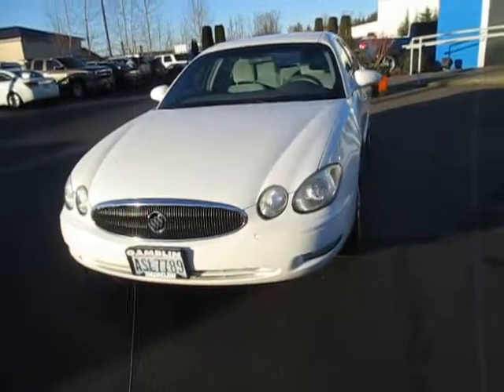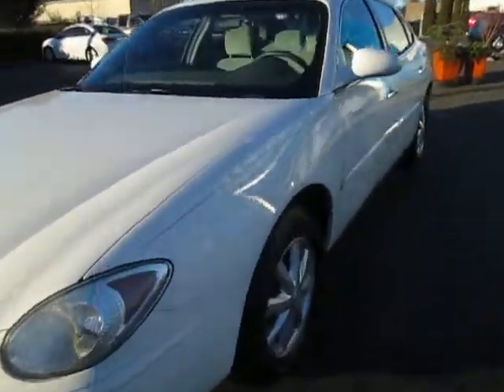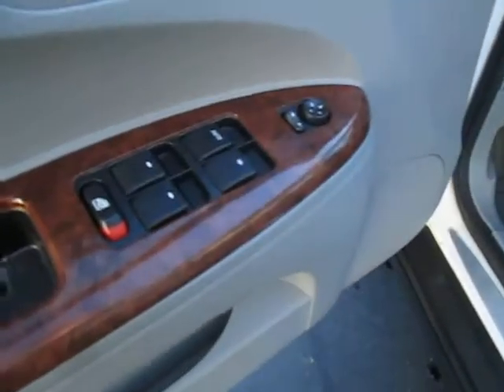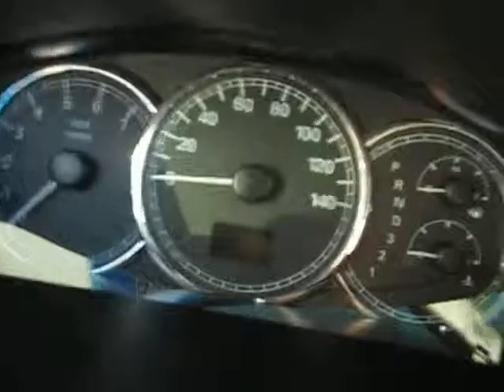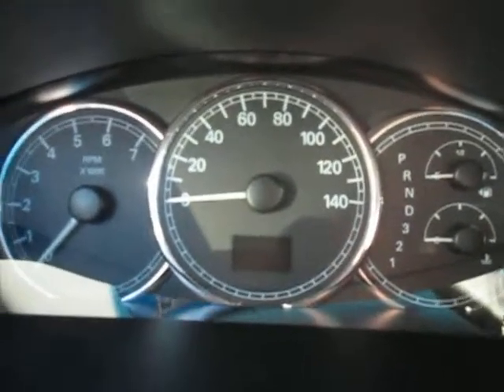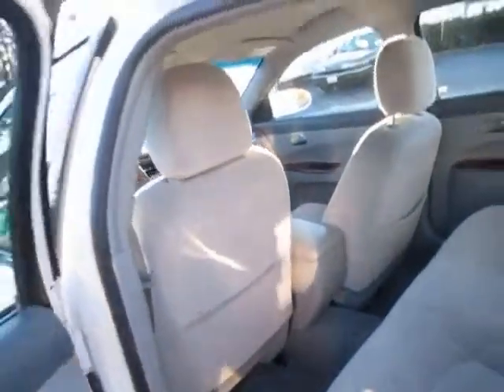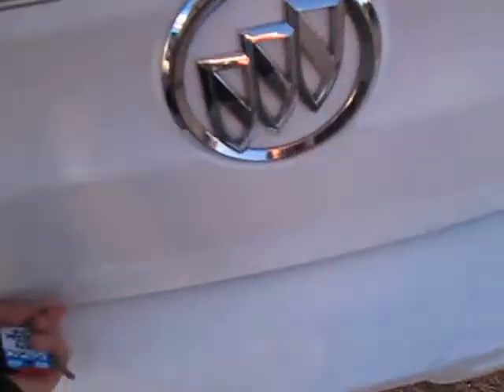2006 Buick Lacrosse CX, Tacoma, WA, 15365C